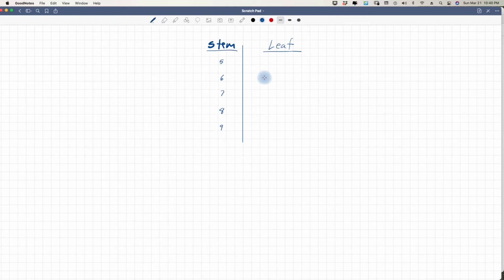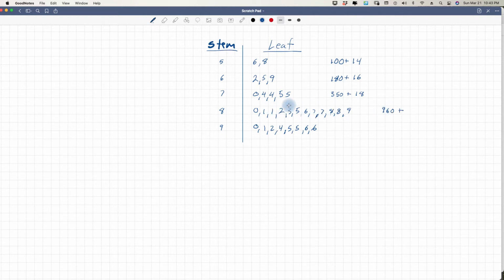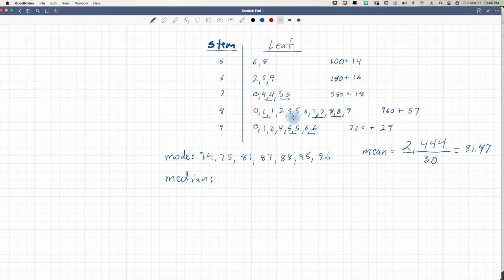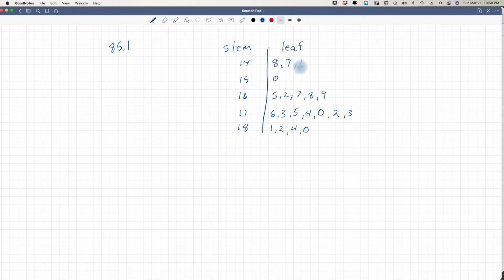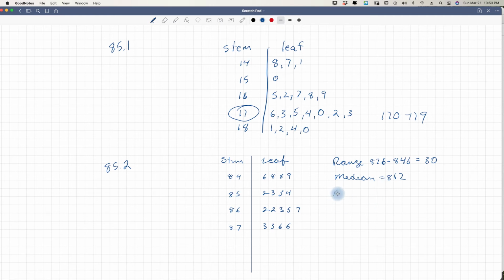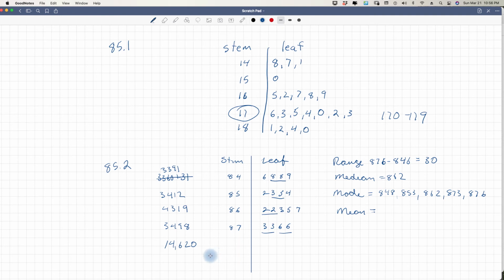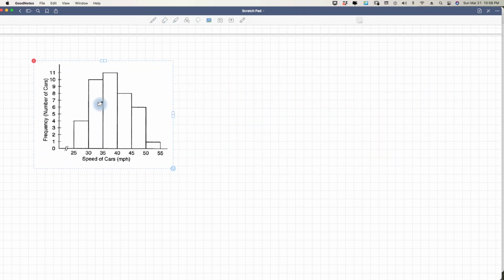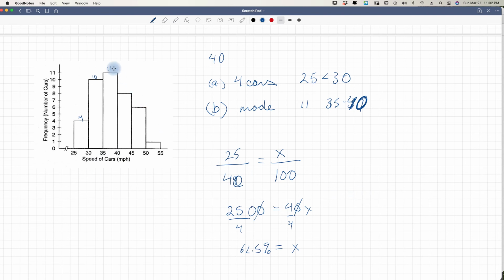Saxon Algebra 1 Lesson 85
Stem-and-Leaf Plots - Histograms